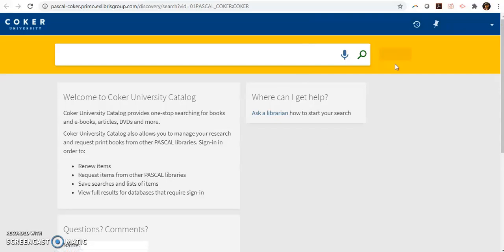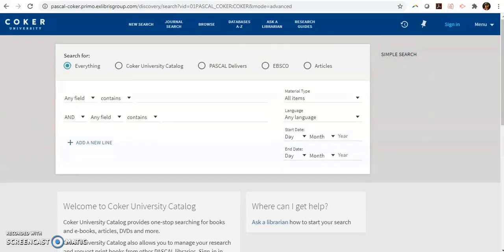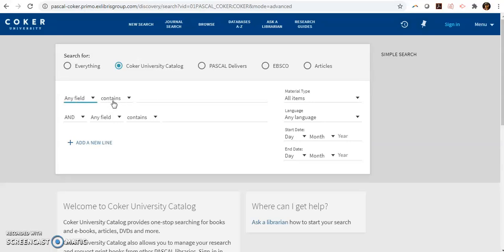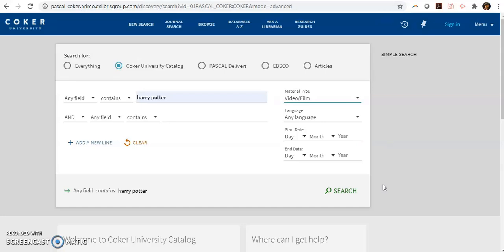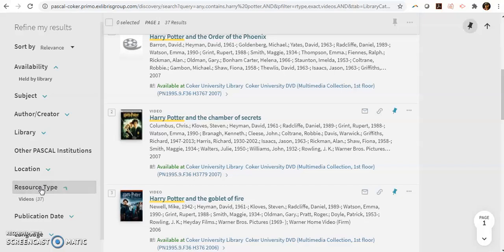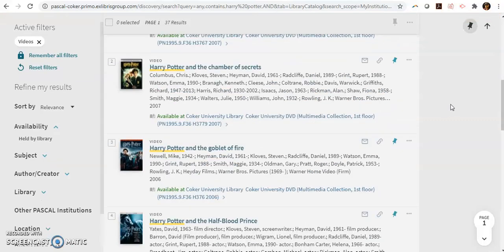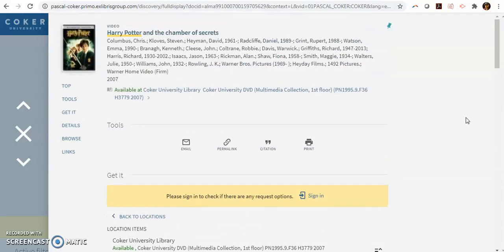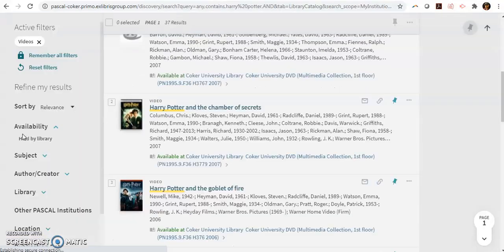Library Catalog Tutorial Edit